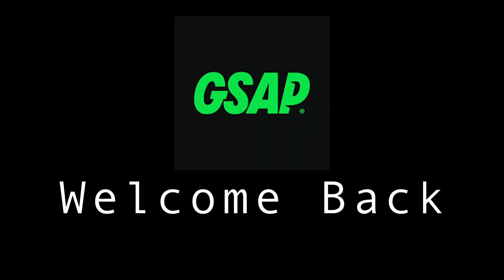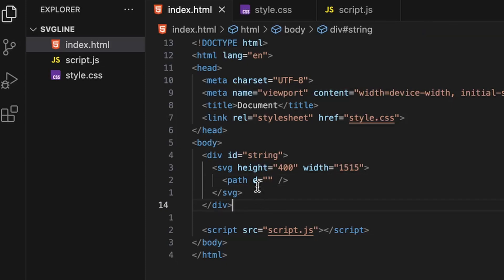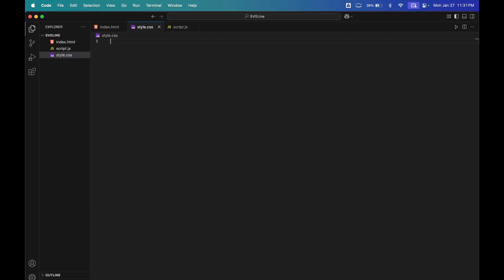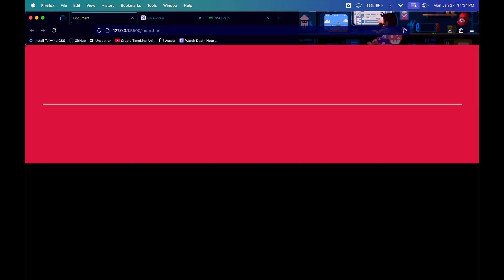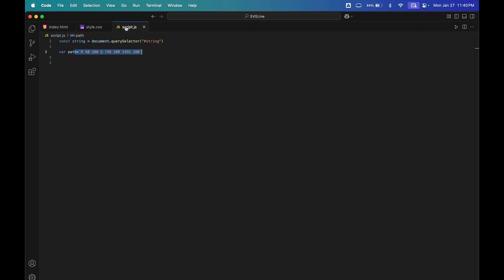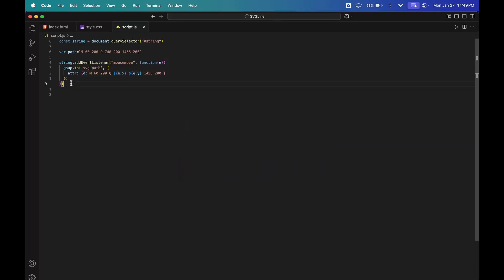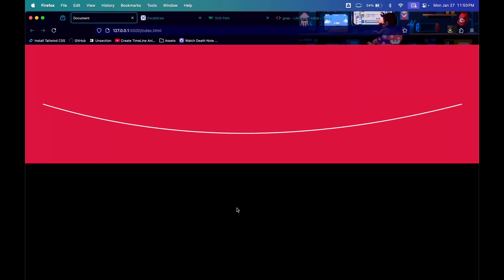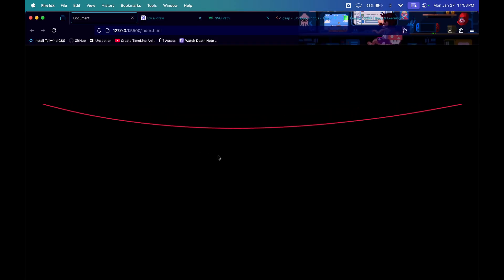How to create slick SVGs in 12 minutes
In this video, I dive into GSAP (GreenSock Animation Platform) and SVG to create smooth, high-performance animations. Learn how to bring your SVG graphics to life with GSAP’s powerful features, including tweens, timelines, and easing functions.

🔥 What You’ll Learn:
✅ Basics of GSAP for SVG animations
✅ Creating smooth transitions and effects
✅ Optimizing performance for web animations
✅ Hands-on project walkthrough